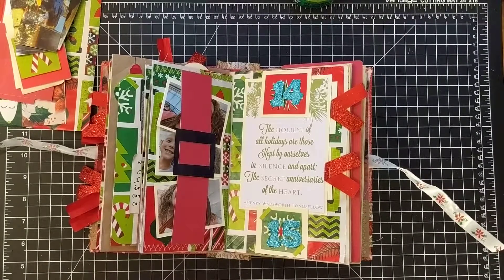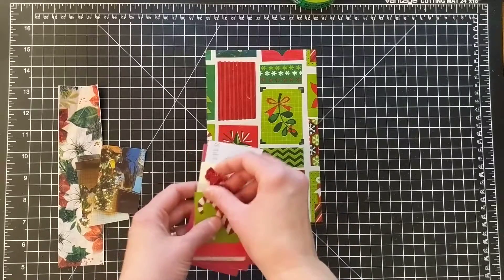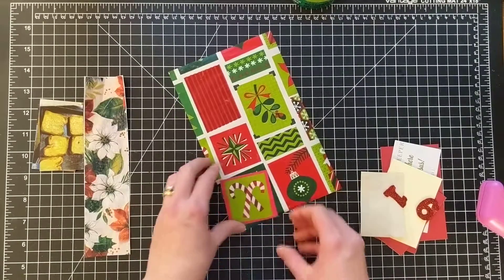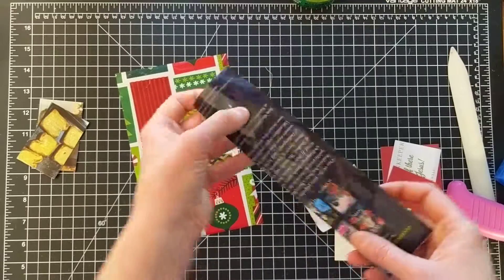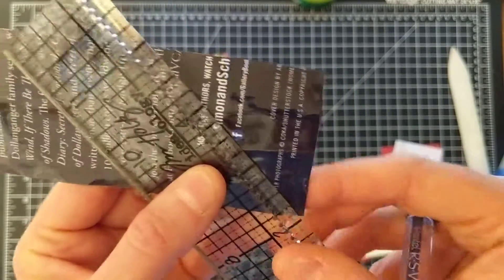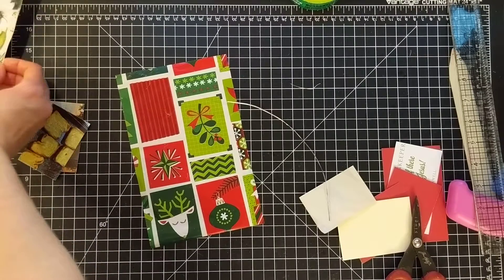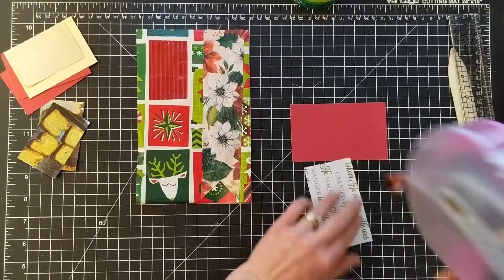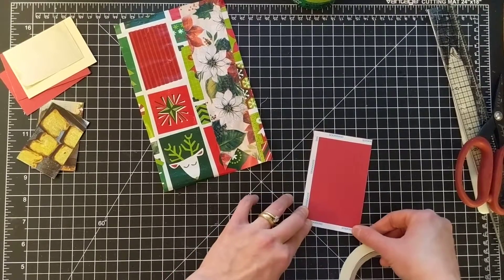December Daily: Day 16: Hidden Pocket Double Photo Layout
Today we create a double photo layout that also has a hidden pocket.

Transformation of Mom for ABCDE

Inspirations:
Corene's Creations
Lindsey Zenor